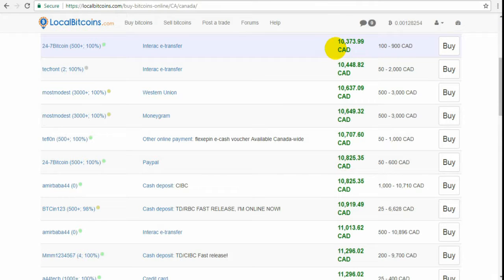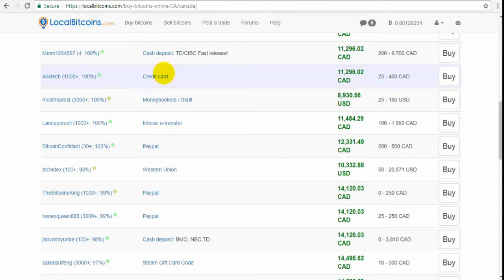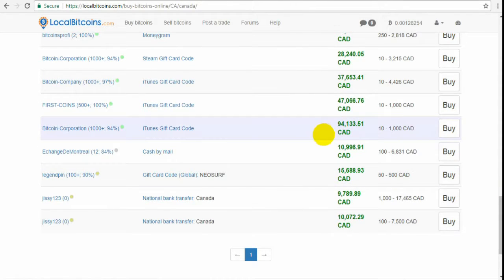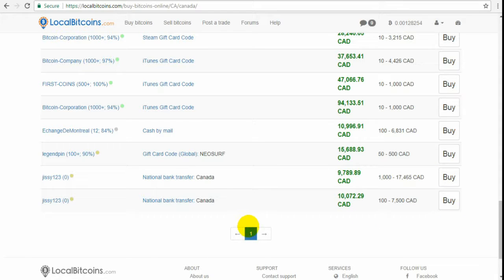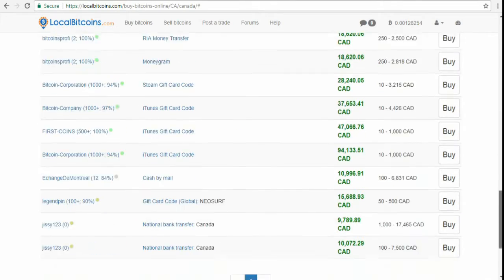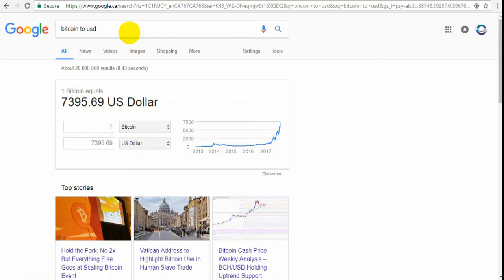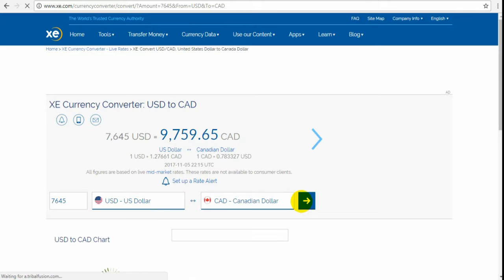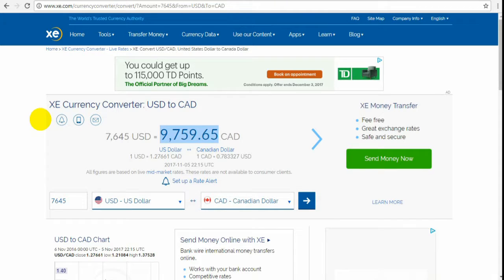Bitcoin Sells For 10,000 Plus - How To Sell BTC For 10 Grand!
We will also be doing live-stream giveaways, and have other great prizes

Here are some of our Links, and promotions.

Earn Bitcoin
BitPetite 4.5% Intrest

Buy Bitcoin

Quick BT (fast simple bitcoins with debit )(large fee)

I am a young investor, who has made and spent over $100 000 in Bitcoin. I have saved up more $ than my parents have,  and now they look to me for financial advice. I am not a legal Financial Consultant, nor do I claim to be, but I know some tricks that , when done properly, and safely, can earn you more than any job, more than any bank, and  that can give  us  ambitious people the financial leverage to make  our dreams come true. I know mine have.

Prize will be around $100 in BTC, and will automatically be sent to the winners wallet.